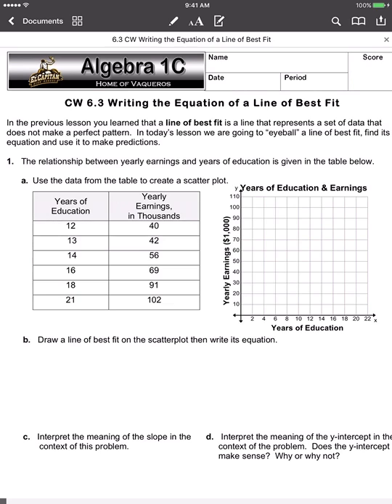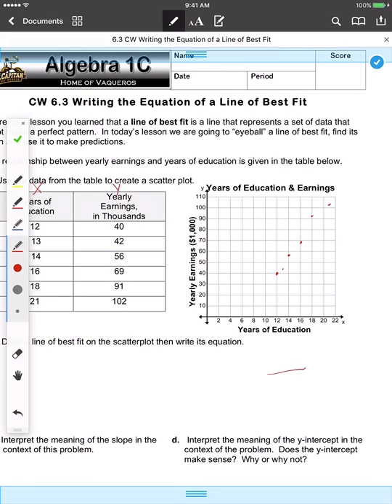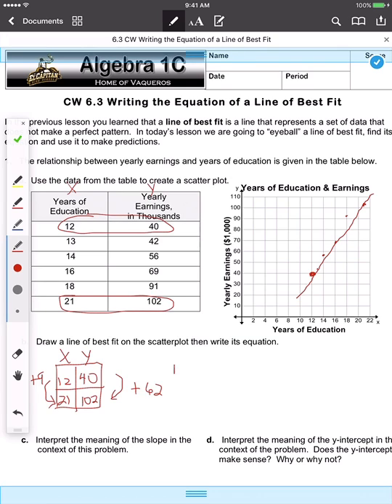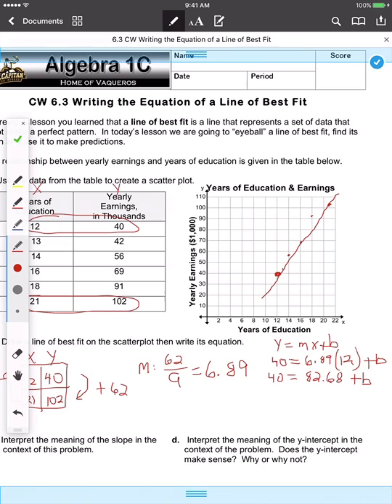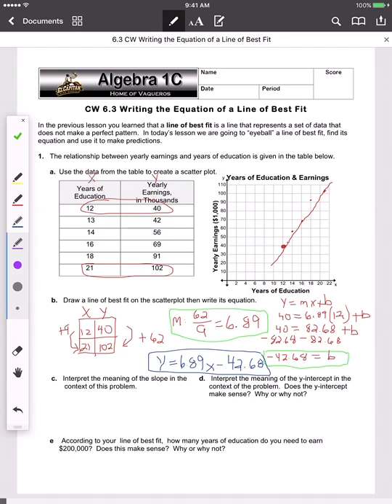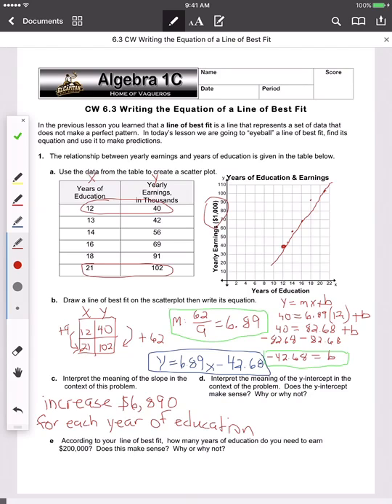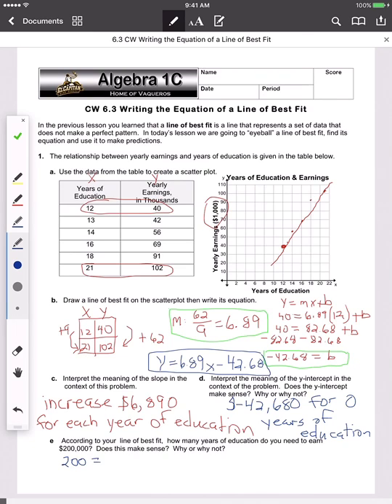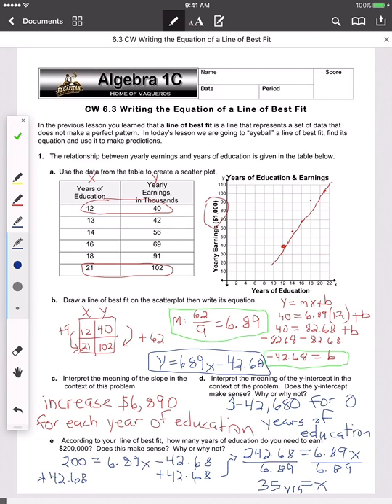CW 6.3 Question 1